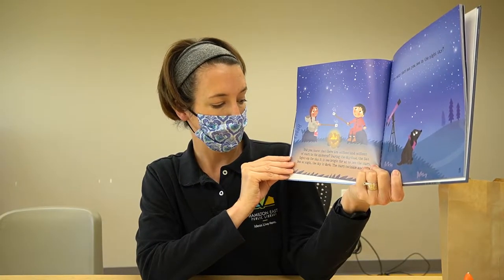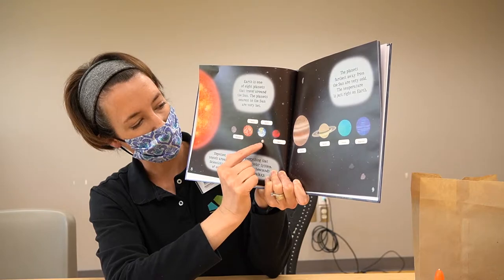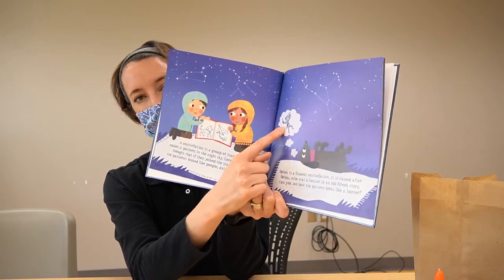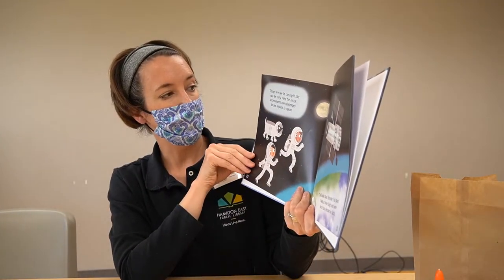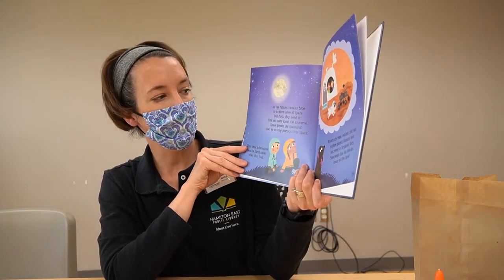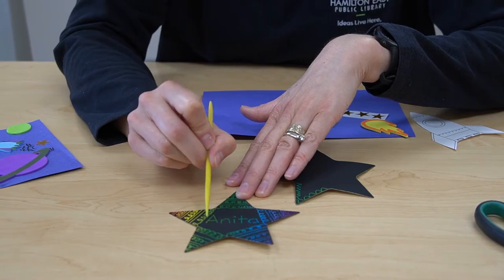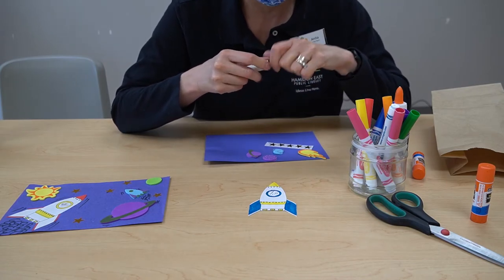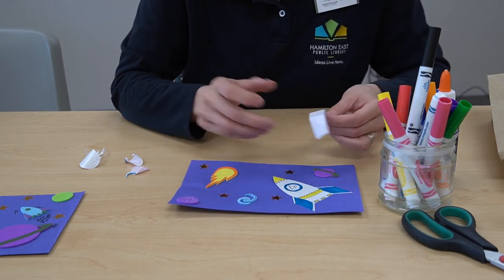Grab, Go and Play: Space (July 19)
Pick up a packet (as supplies last), scan the QR code and unlock a mystery project, craft, or game to do at home! Packets will be updated throughout the summer so keep your eyes peeled during your library visit!